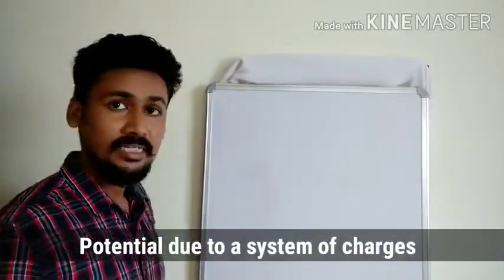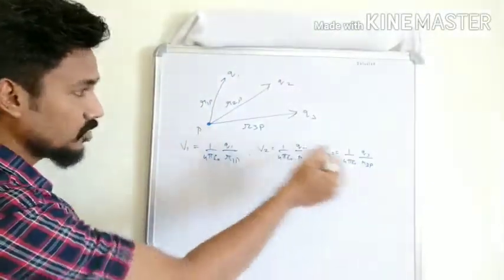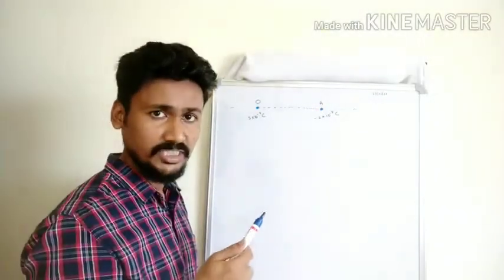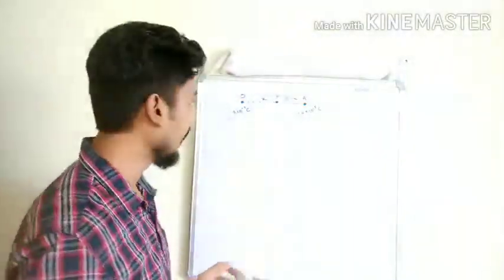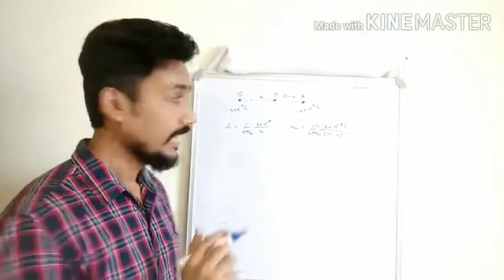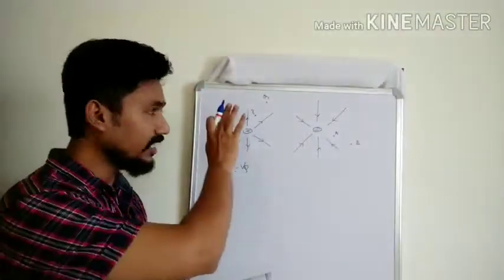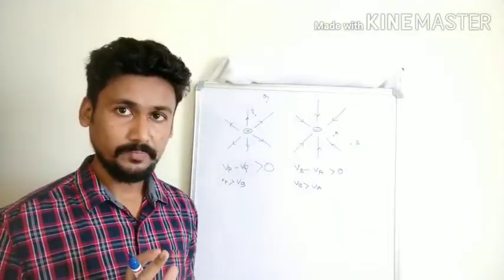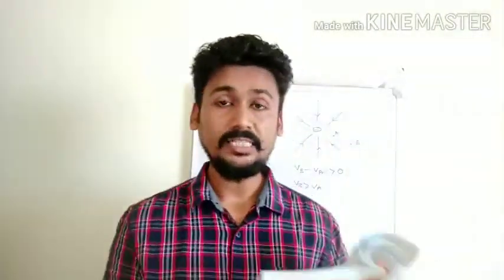Class 12: Electrostatic Potential and Capacitance (Part 3)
In this class we will see the potential due to a system of charges and numericals on the topic